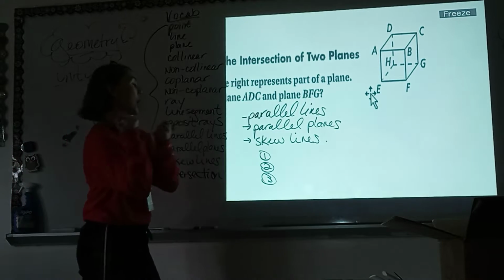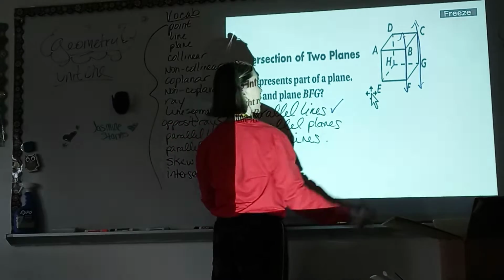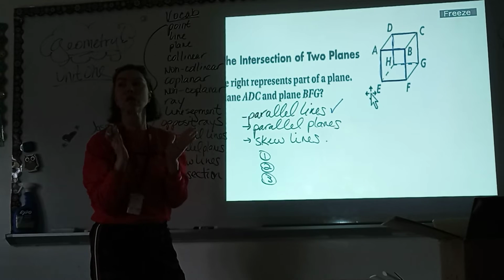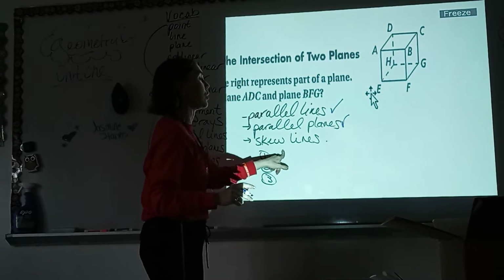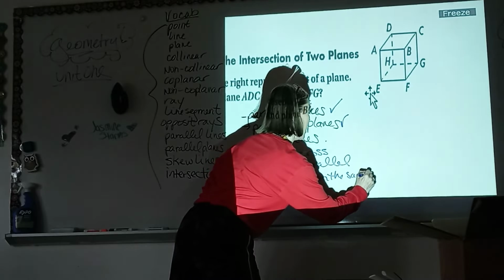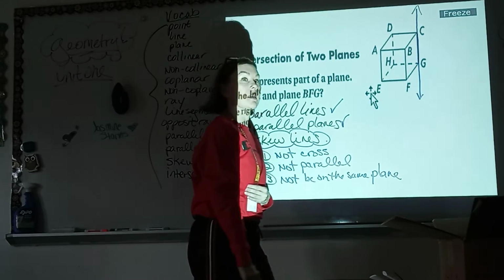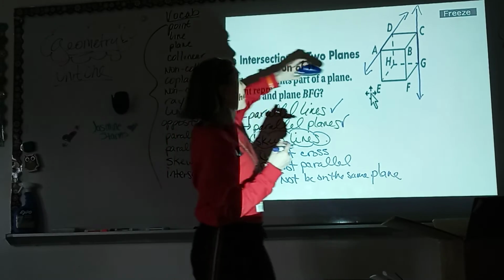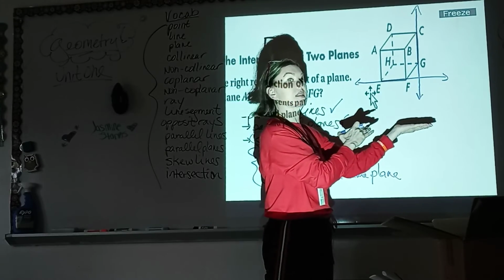Unit 1 Geo pt. 2